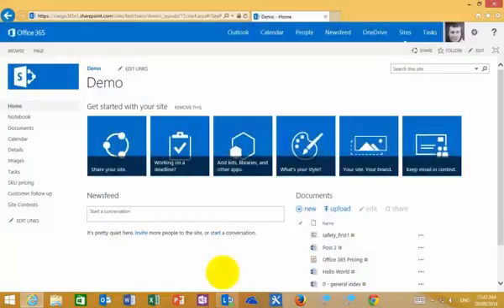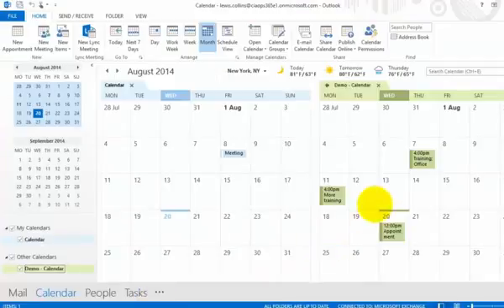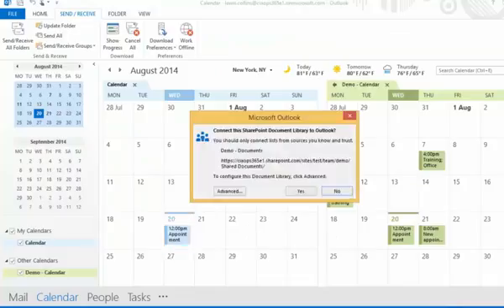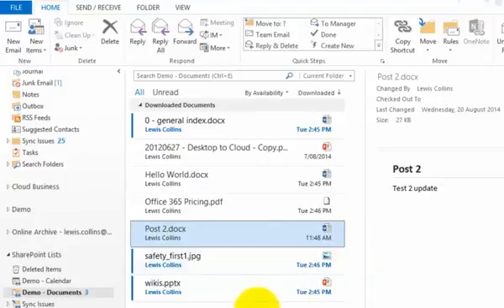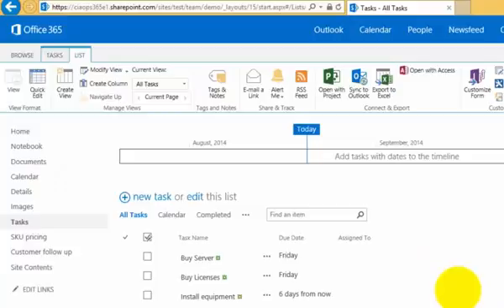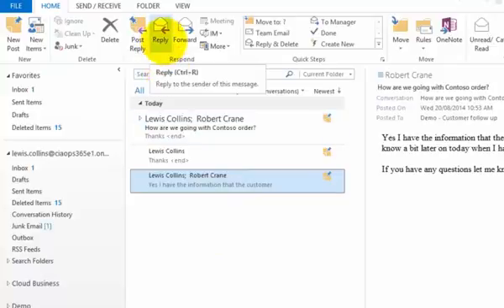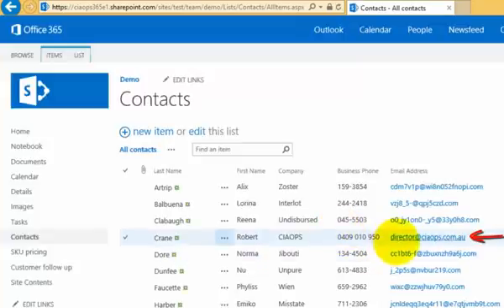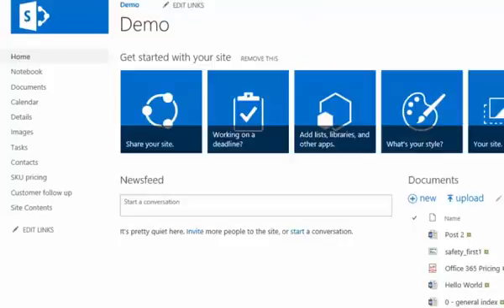SharePoint Online Connecting to Outlook Basics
This tutorial will show you how to connect Outlook on your desktop to all the resources that SharePoint Online provides.